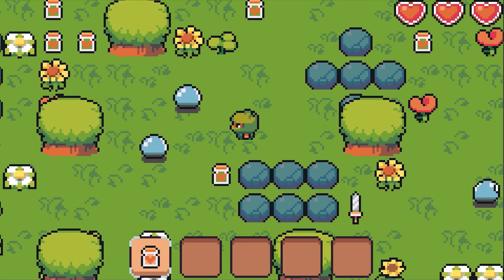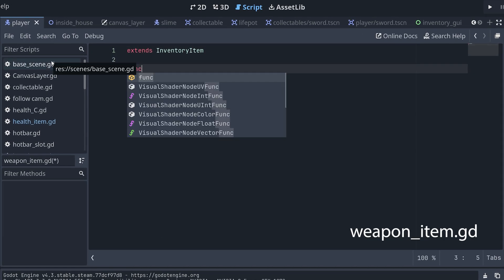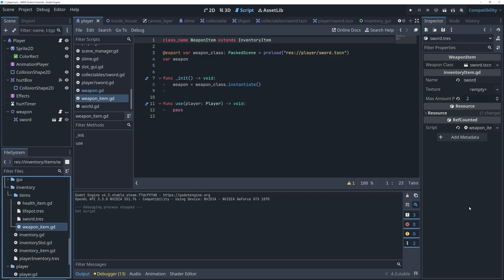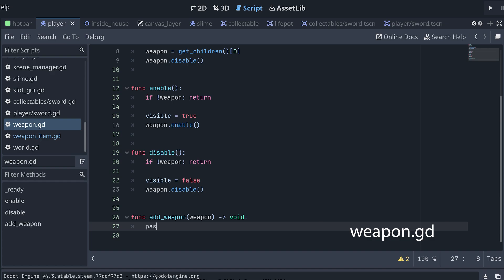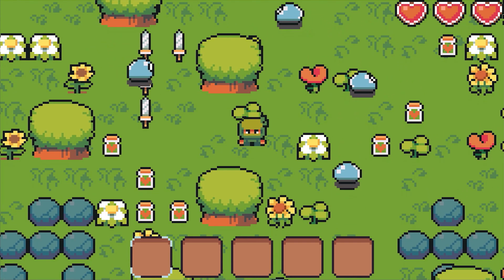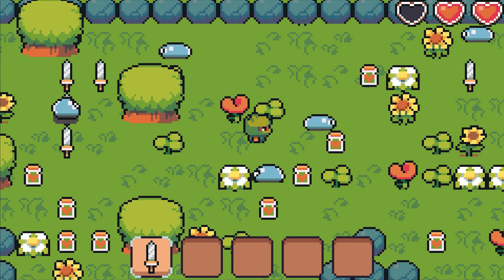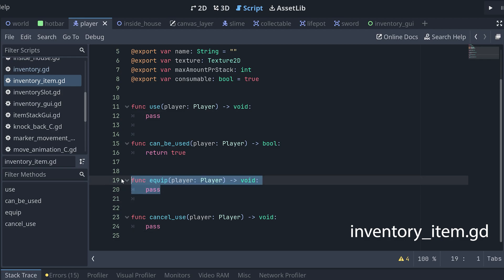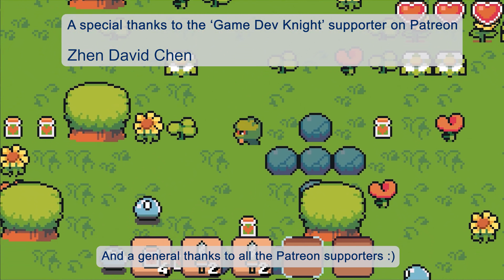Equip Weapon from Hotbar | ARPG S02E06 | Godot 4 | tutorial | GDScript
This tutorial is an extension of my tutorials in creating a hotbar and using items from it.
In this episode we will look at how we can use a weapon from the hotbar.
And also make it so is doens't disappear when it is used.

00:00 intro
00:57 weapon_item
04:03 attach weapon
06:28 consumable
07:59 bug fixing
09:24 extra tips